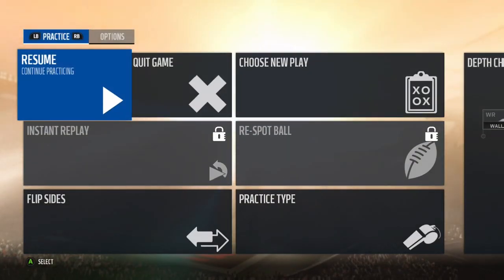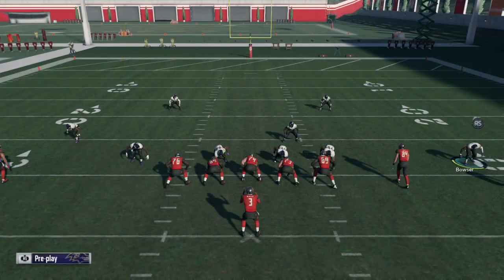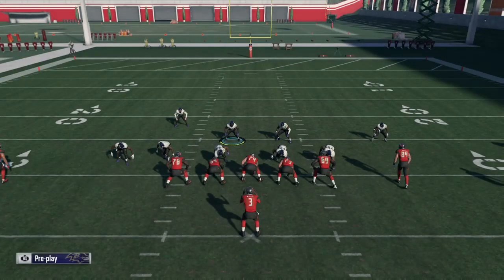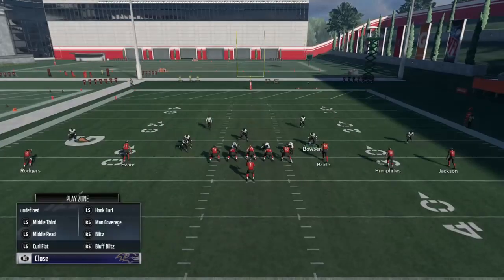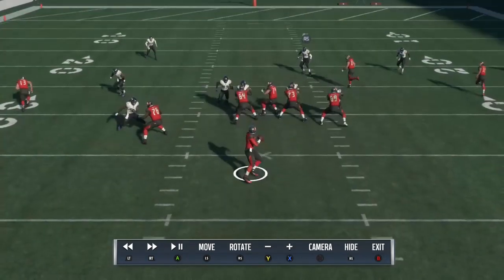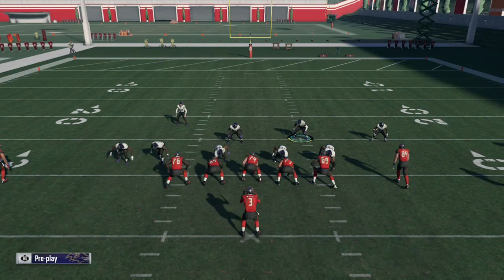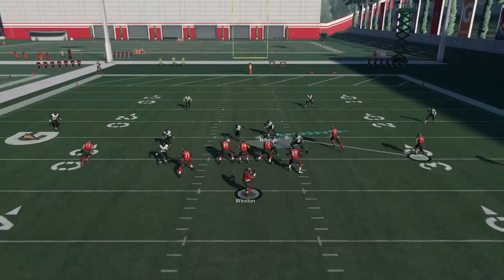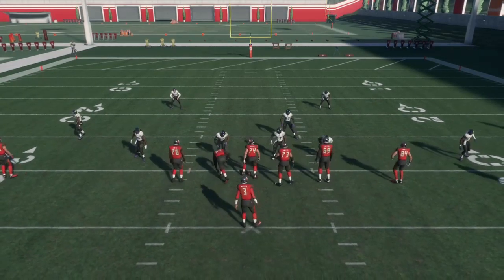Madden 18: 3-4 Even - Cover 2 Sink (Part 3)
for our most advanced defensive setups and guides.